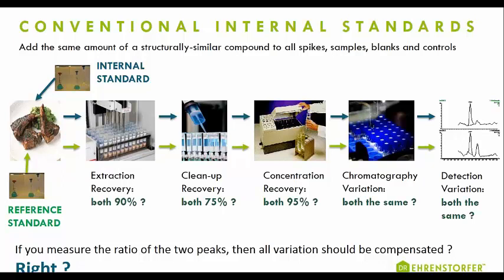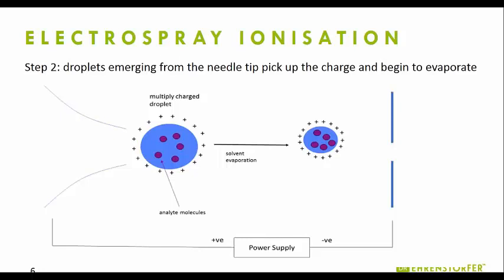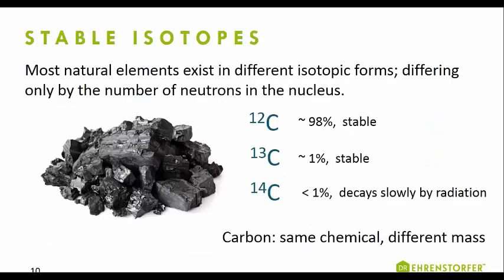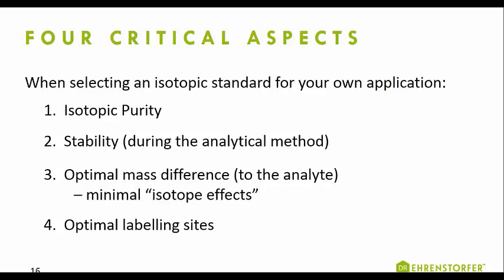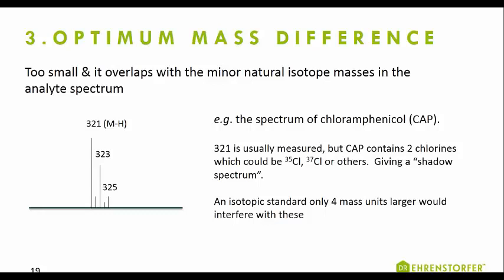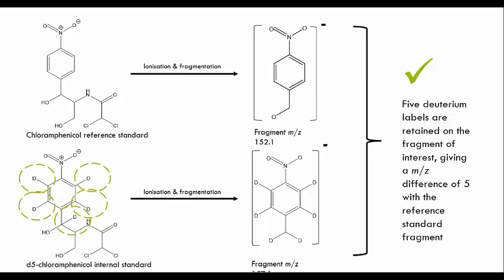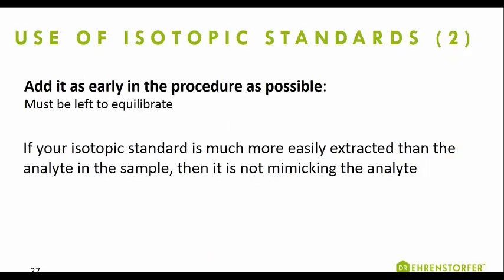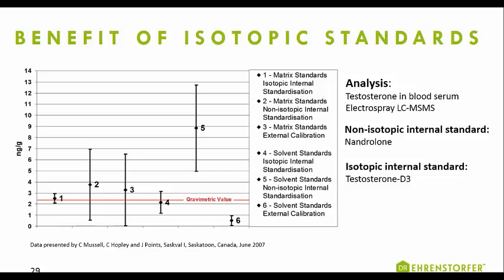Dr. Ehrenstorfer - Selection and use of isotopic internal standards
Our Dr. Ehrenstorfer guide can help  you in the selection and use of stable isotope labelled internal standards available from LGC.